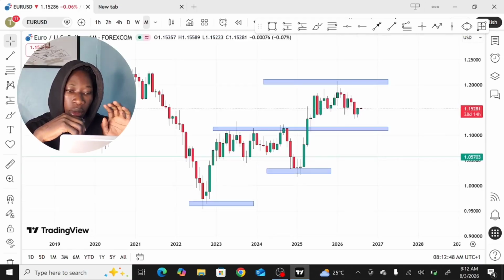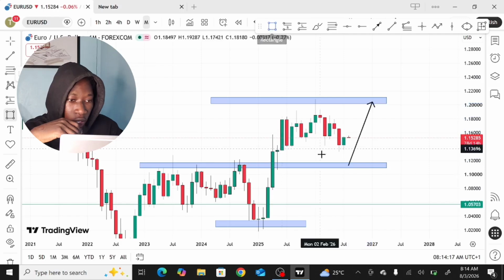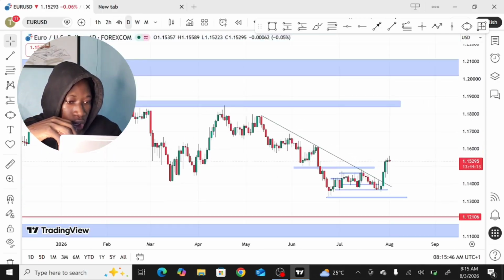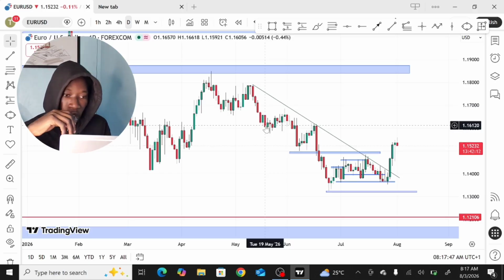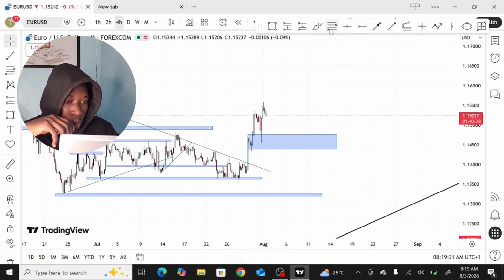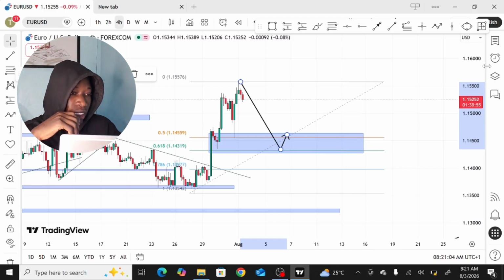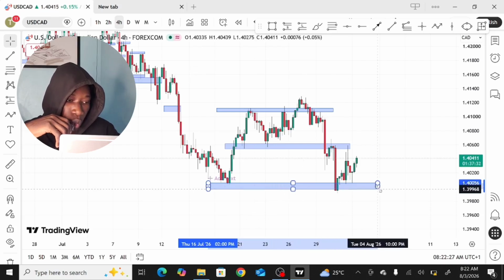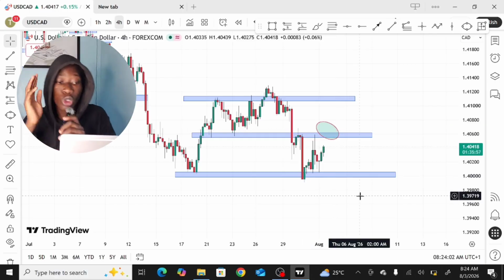Weekly Top-Down Analysis | Here Is The Next Direction Of The FOREX Market (#25)